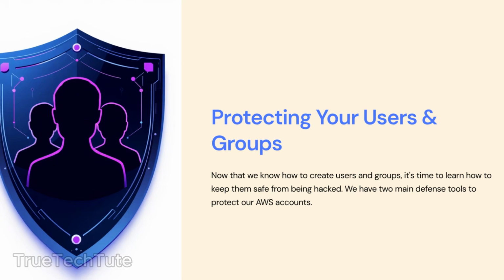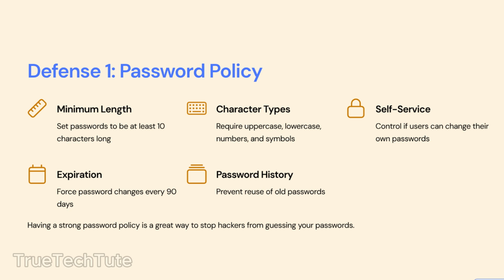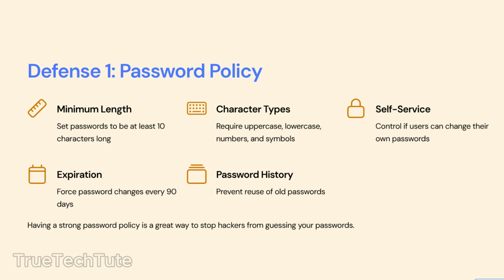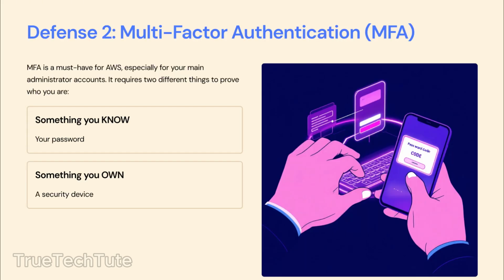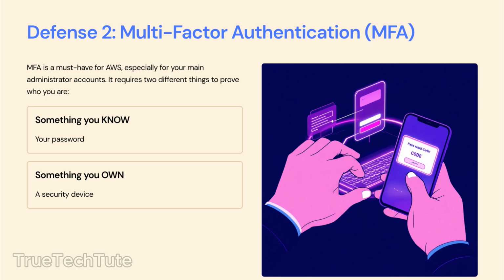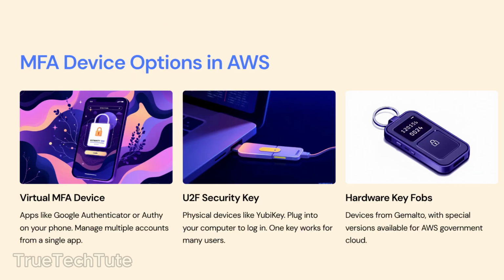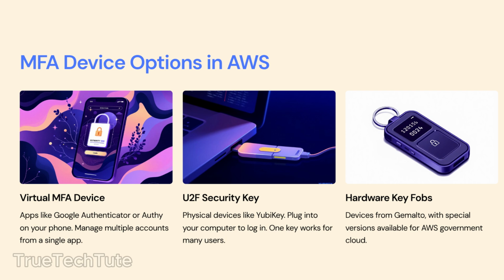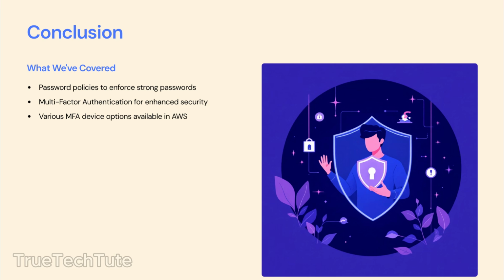Part 6 AWS Solution Architect Associates Course | AWS IAM MFA Overview | Full Course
We upload videos Daily!

Welcome to Part 6 of our AWS Solutions Architect Associate course! In this video, we'll cover the essential security practice of Multi-Factor Authentication (MFA) in AWS. You'll learn what MFA is, why it's a critical security best practice for protecting your AWS account, and the different types of MFA devices available. We'll also walk through the steps of enabling and enforcing MFA for both the root user and IAM users, preparing you with the knowledge needed to secure your cloud environment and pass the SAA-C03 exam.